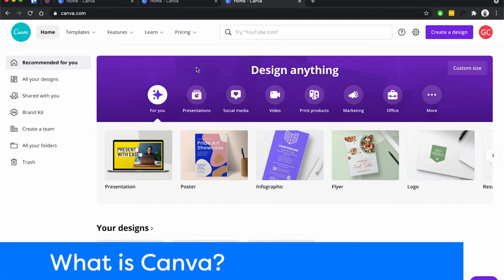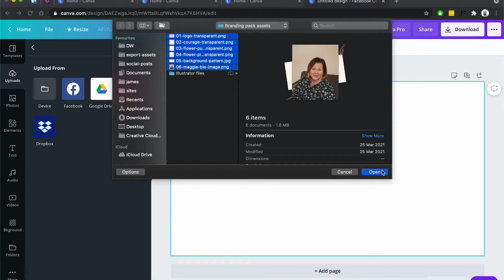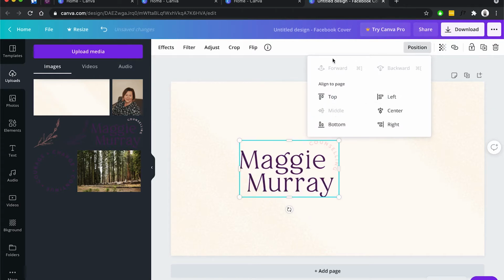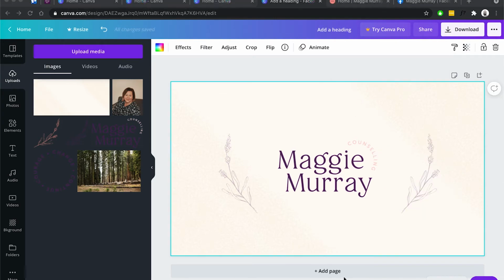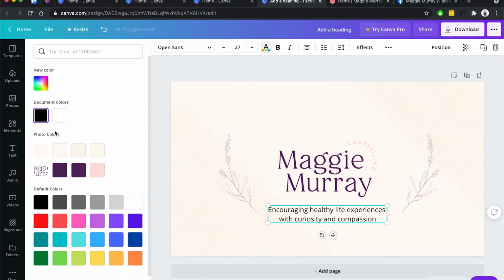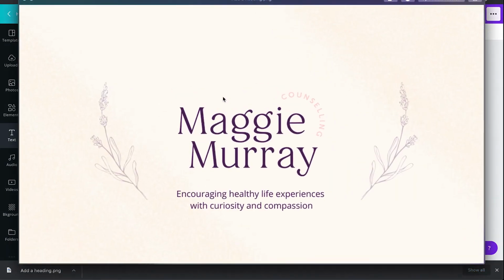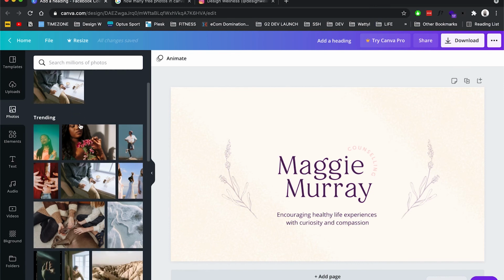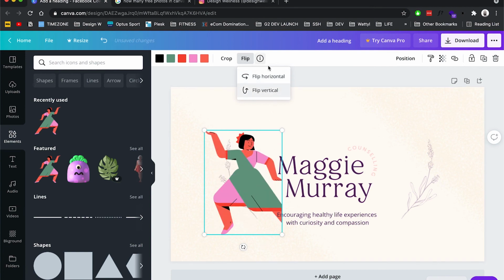How to use Canva with your branding assets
Now you have your branding assets, it is time to put them to use! In this tutorial, we'll explain the basics of Canva, and how to create a simple social media asset, to then export.